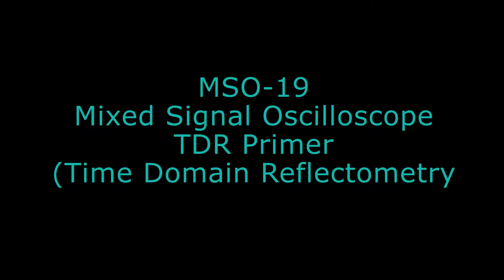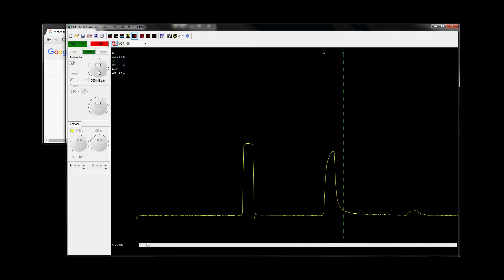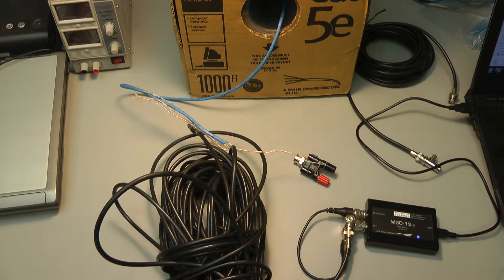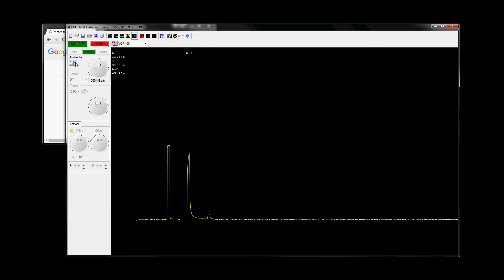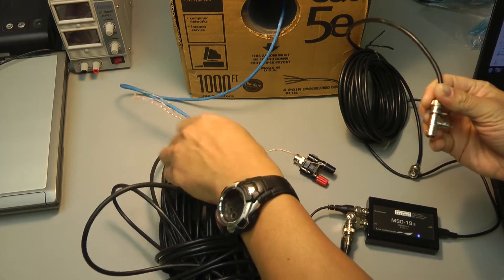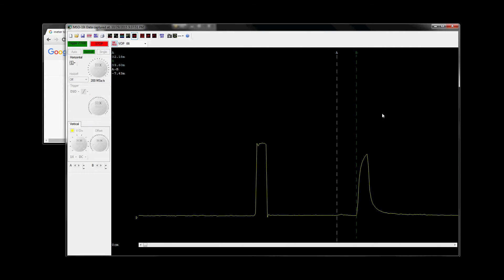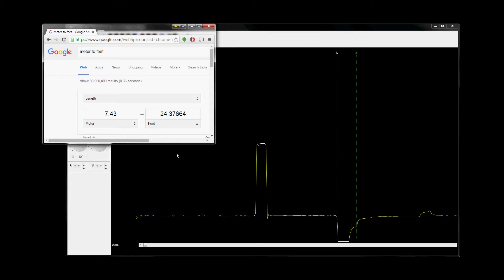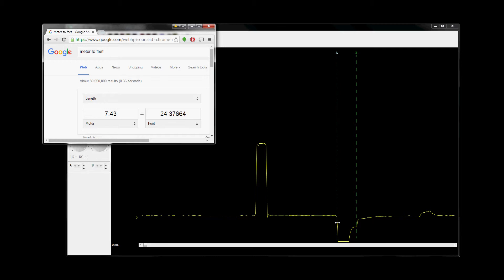MSO-19 Time Domain Reflectometry (TDR)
Time Domain Reflectometry (TDR) primer with the MSO-19 Mixed Signal Oscilloscope.